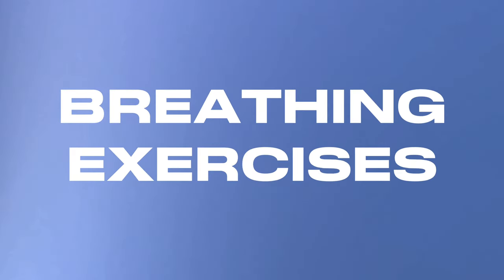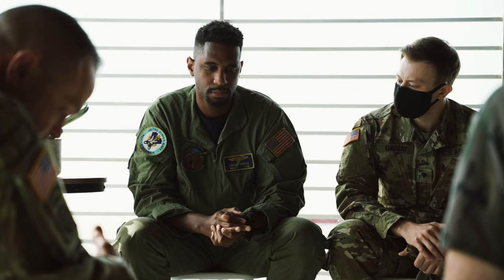LOWER YOUR BLOOD PRESSURE IN 5 MINUTES !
The average person breathes about 22,000 times a day without even thinking about it. By taking just a few minutes each day to focus on slow, deep breathing, you can lower your blood pressure."

Today we are addressing these questions
#2- How much drop in BP can you expect?
#3--How to do breathing exercises correctly to get long lasting results?

If we haven’t yet  met before - Hey I am Doctor T board certified in Cardiology, Electrophysiology and Lifestyle Medicine.My passion is to empower you to invest in your most precious asset.YOUR HEALTH using conventional and Lifestyle Medicine and any other type of Medicine that is science based.
Not every ill needs a pill !